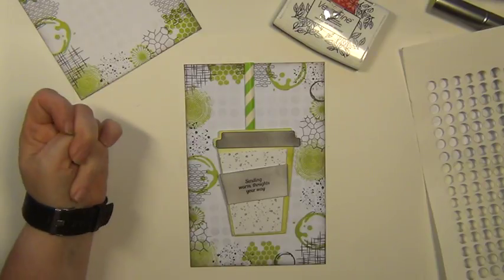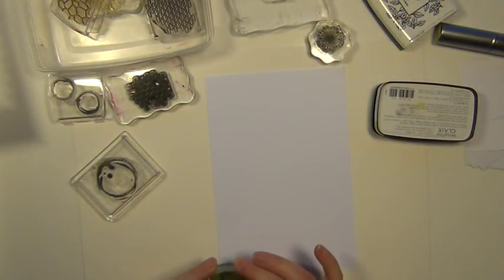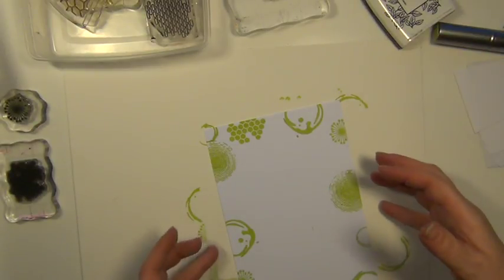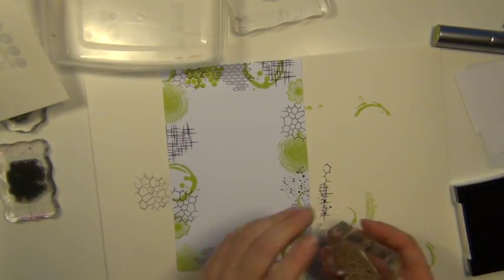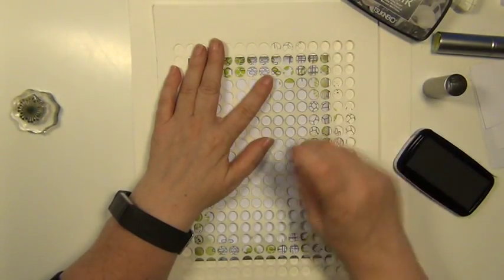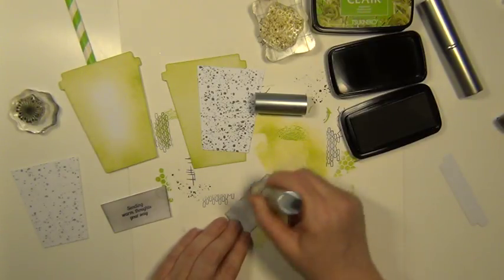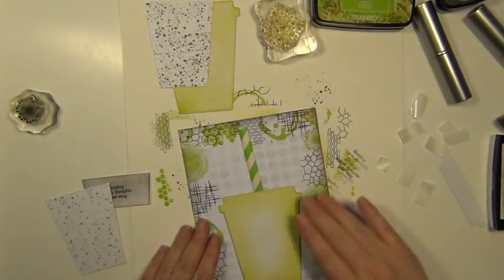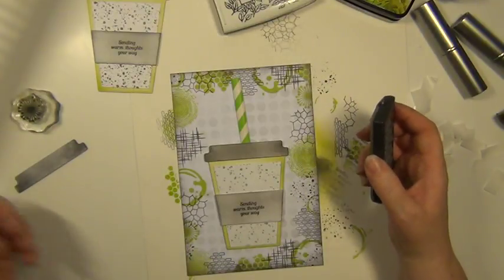TUTORIAL FOR CREALIES - MUG TO GO AND COLLAGE STAMPING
Here's a tutorial of how I made a background paper - pattern paper - with a so called collage stamping technique.

I've used some bits & piece stamps from Crealies, a home made circle stencil, made with a decorettes die - only circles, from Crealies.

I colured the background with ink and blending brushes from Tim Holtz.
I've also die cut the pieces for the mug to go die set - out of white paper and then coloured them in with inks.